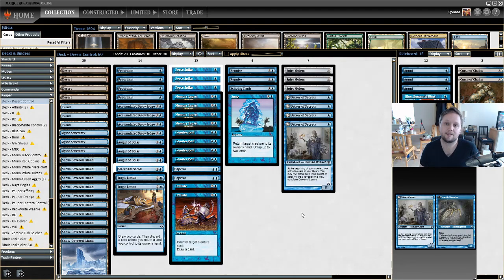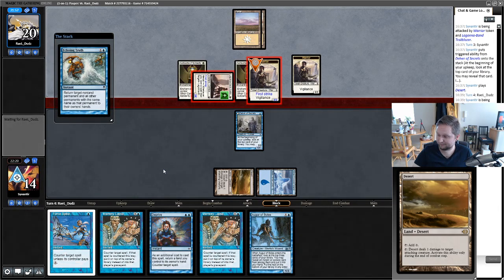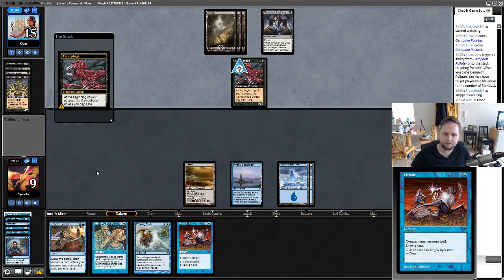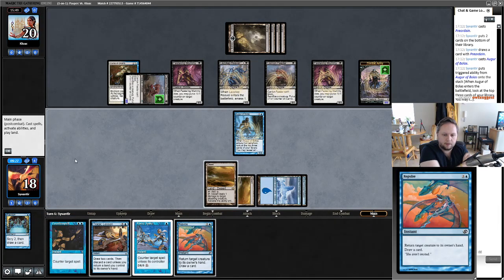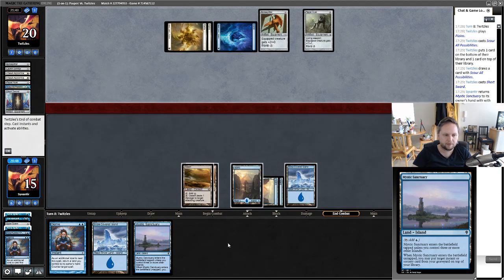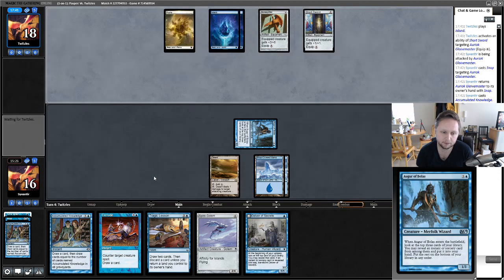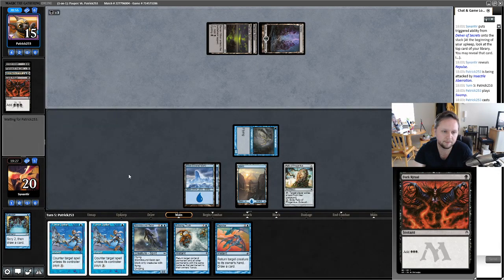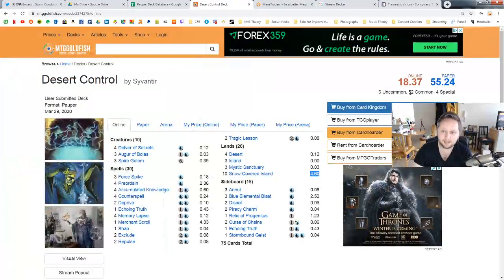Mono Blue Control | Pauper - The Jank Tank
Due to social distancing because of the coronavirus pandemic, we can't play in our LGS for now. A lot of people are starting off on Magic Online for the first time, and some formats can be expensive! I'm doing a few Pauper streams to showcase some decks and to give you a feel for this criminally underplayed format. This video is with Mono Blue Desert Control!

What do you think of the deck? Are there any other decks or videos you want to see? Let know in the comments below!

Modern Decks Explained Badly Part 2